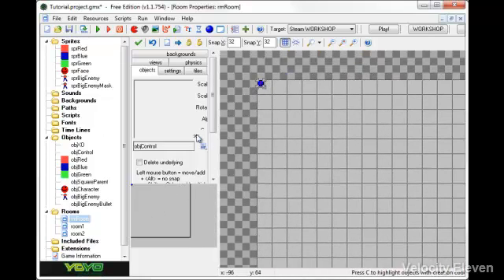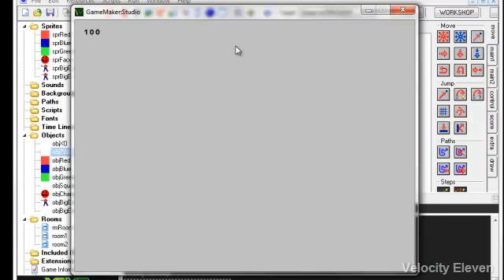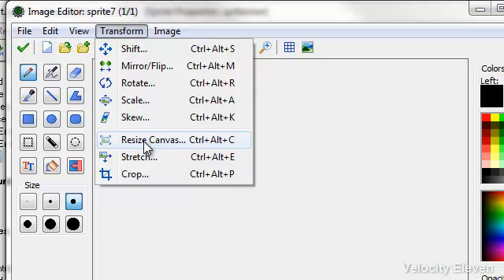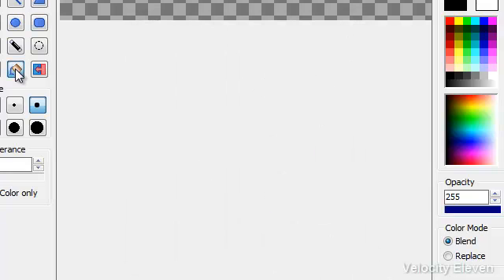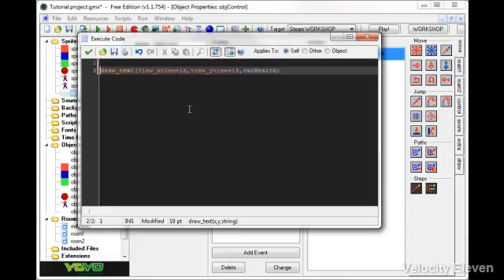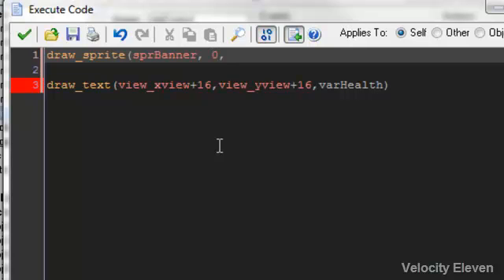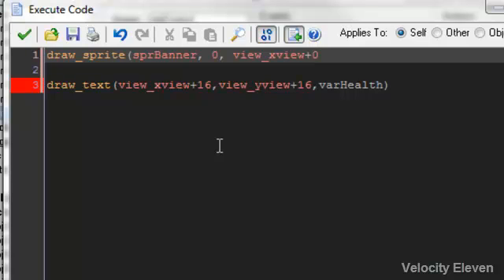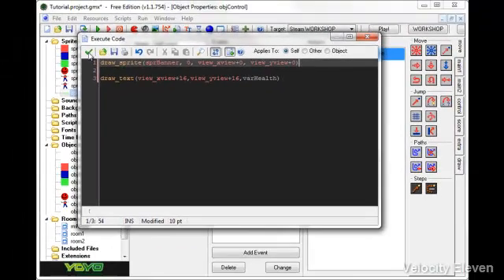GameMaker Studio Tutorial 034: Drawing Sprites